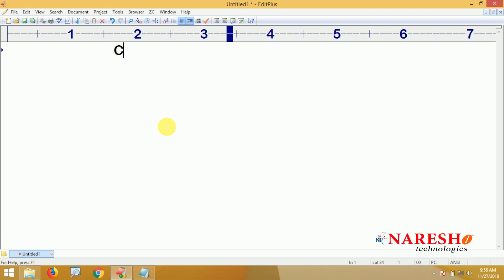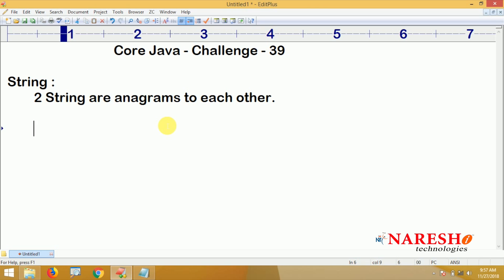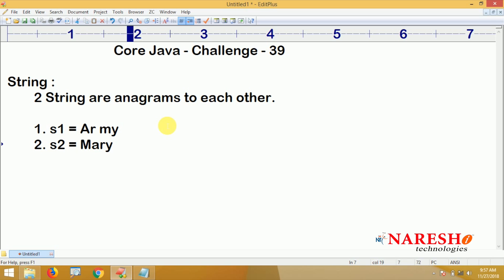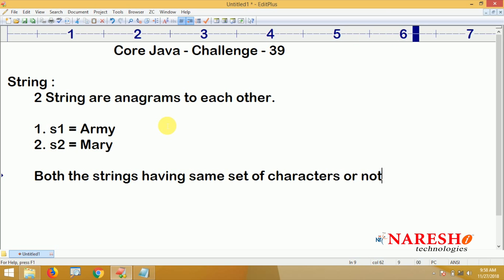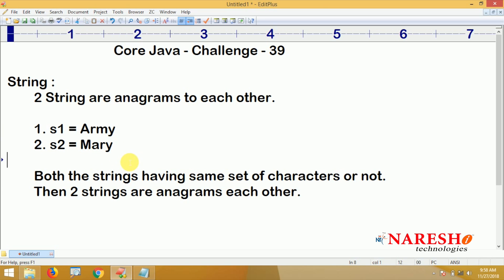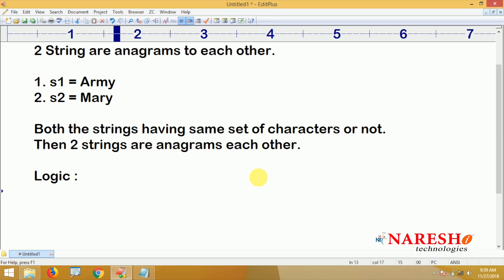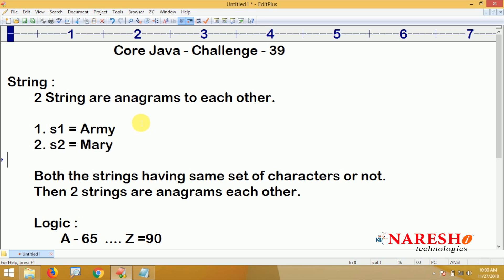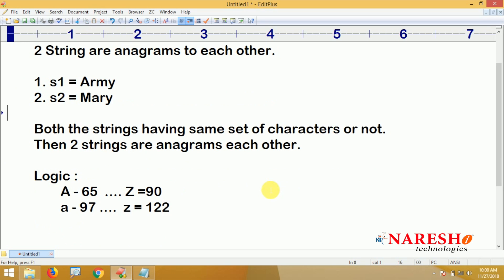Core Java Programming Challenges #39 | Coding Challenges | Naresh IT